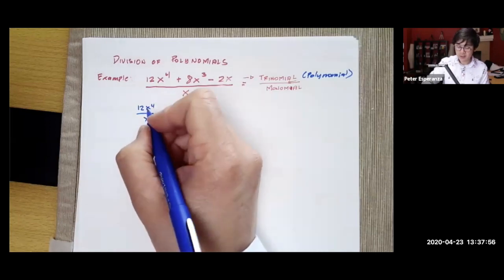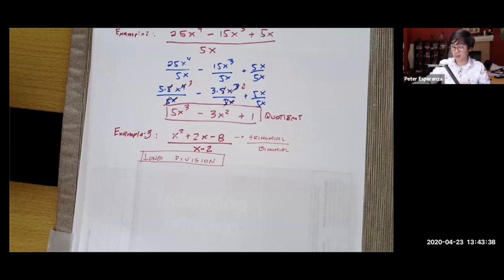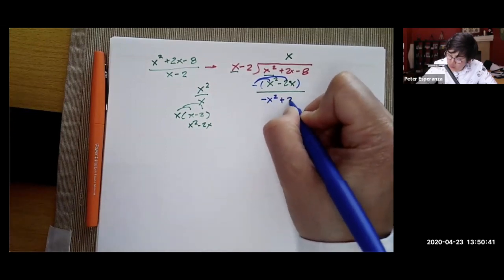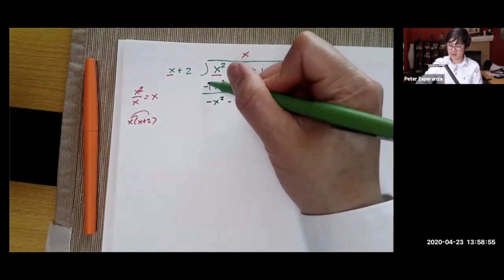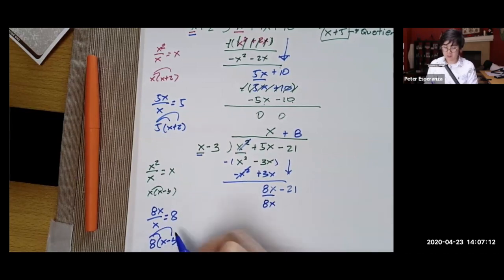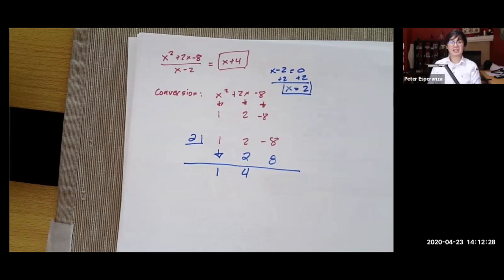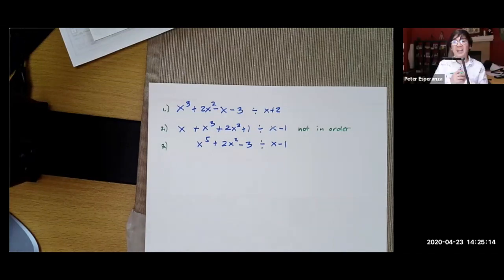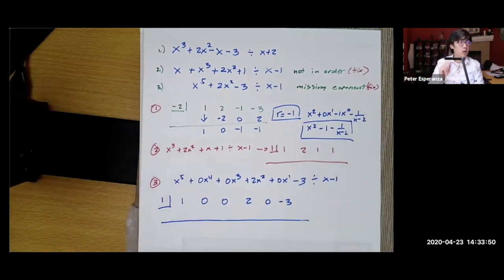HOW TO DIVIDE POLYNOMIALS USING LONG AND SYNTHETIC DIVISION | LEARN FROM HOME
This lesson on algebra will help you learn how to divide polynomials using long division and synthetic division.  You will be sitting in on my ZOOM MATH CLASS with my students to learn how to properly divide specific set of polynomials with different types of divisor

This video lesson is part of my contribution to teachers and students who are now learning online due to the pandemic that we are experiencing at this time.  Stay safe everyone!